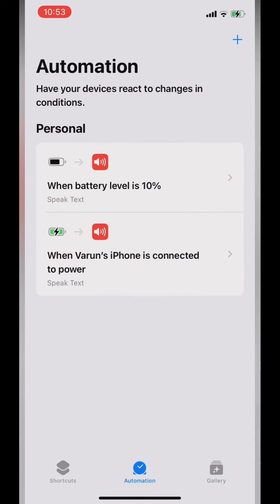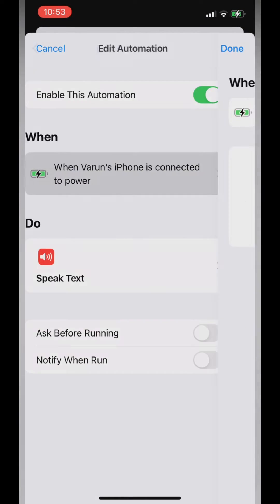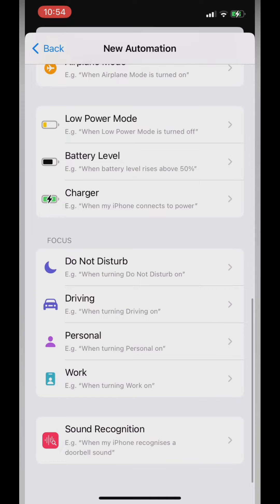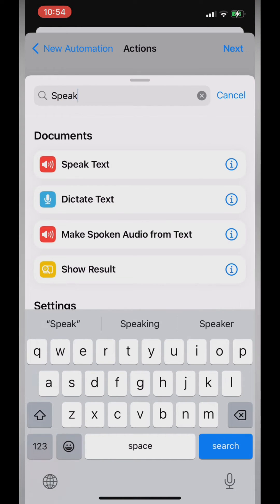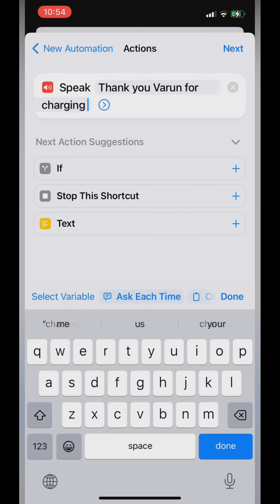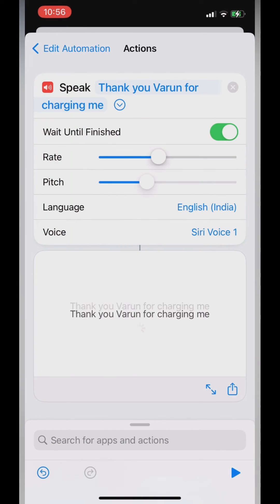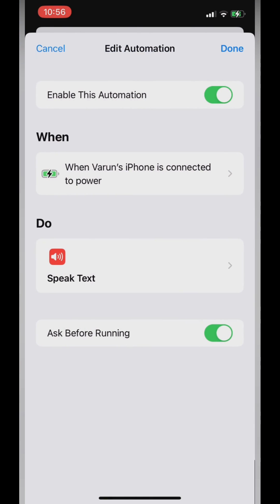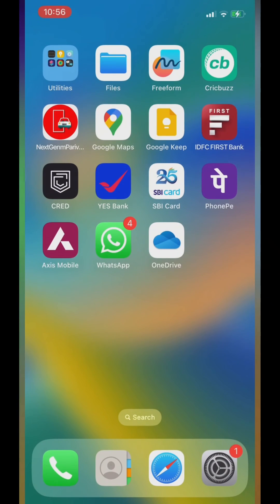Let Your iPhone say thanks for charging me iphone tricks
iPhone say thanks when charging /  iPhone says thank you when charging /  iPhone say thank you daddy when plugged in / iphone charging sound / iphone charging problem / liquid detected
Here's the way you can change the charging sound of your iphone, by replacing normal beep to " Thanks for charging me ".

Apple provides a cool feature that allows you to change your device's default charging sound.
1. Open Shortcuts app and select the Automation tab.
2.Tap the plus (+) sign in the top-right corner.
3.Tap Create Personal Automation option.
4.Scroll down & select Charger.
(Here, select the Is Connected option. If you also want a customized sound to play whenever you unplug your phone, select the Is Disconnected option as well).
5.Tap Next when you're done.
6.Tap Add Action. Now, search for speak text option.
7.Write the desired text you want to hear from your device. (IN MY CASE: THANK YOU VARUN FOR CHARGING ME)
8.Adjust rate and voice as per your choice.
9.Tap Next in the top-right corner and TOGGLE OFF the Ask Before Running option.
10. Also TOGGLE OFF Notify when run option.
Congratulations...